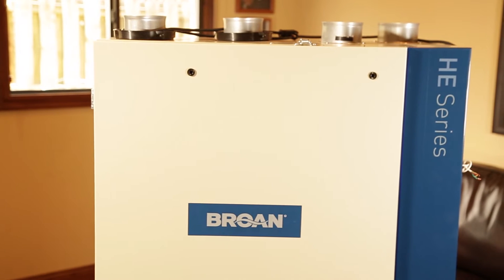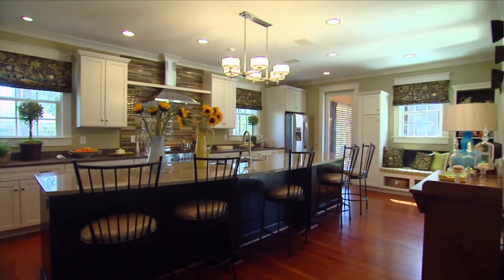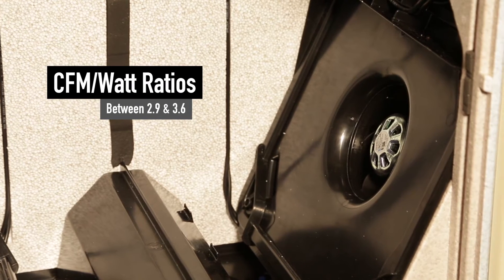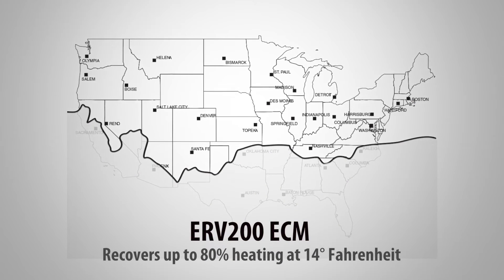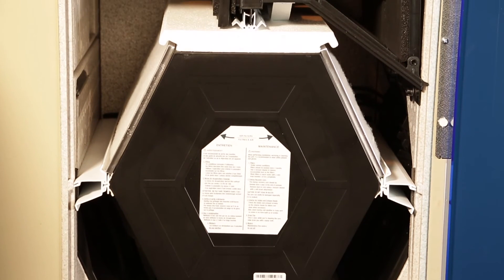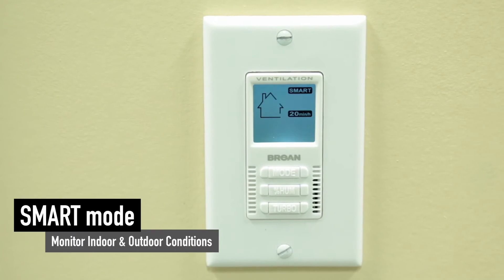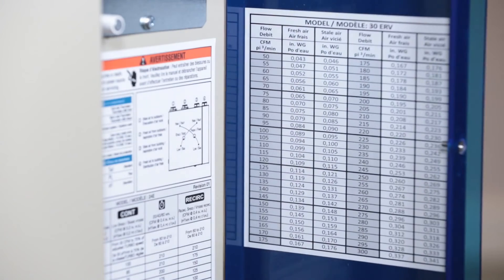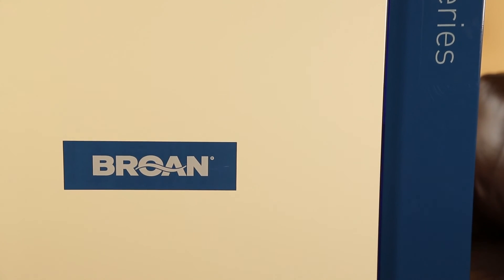Broan HE Series HRVs and ERVs Features Benefits Advantages Video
The whole home ventilation system is a centerpiece of today’s energy-efficient homes. The Broan HE Series combines the best performance with the best energy efficiency to provide fresh, pure air in your home at a lower overall operating cost. That’s Pure Efficiency.